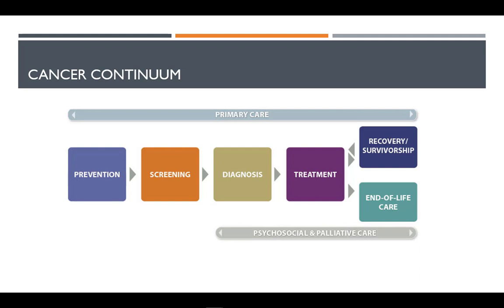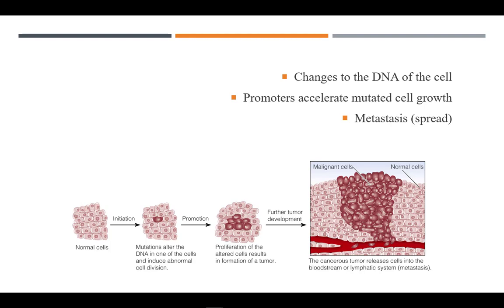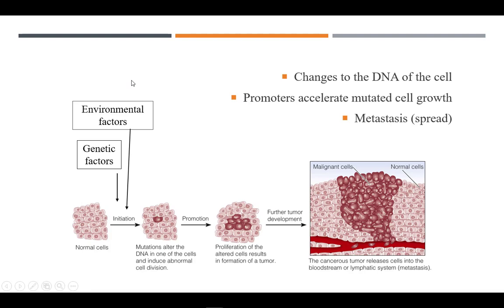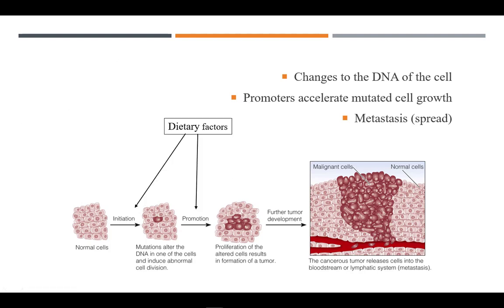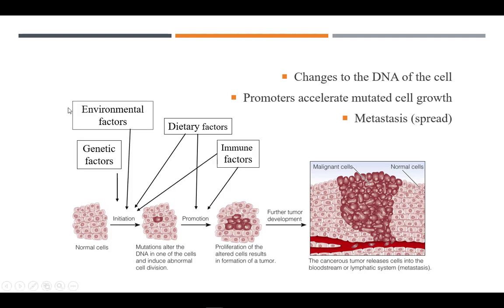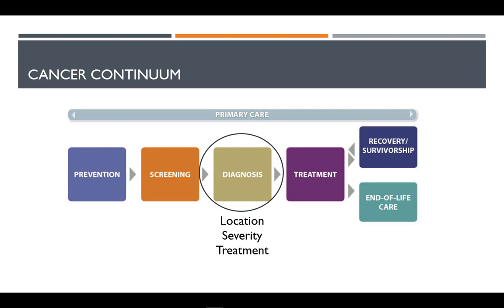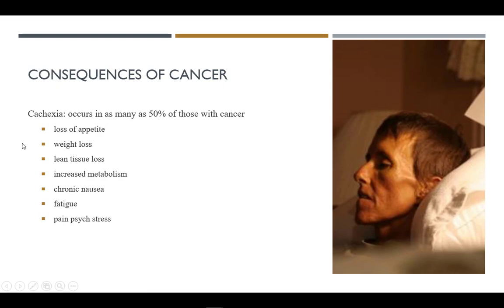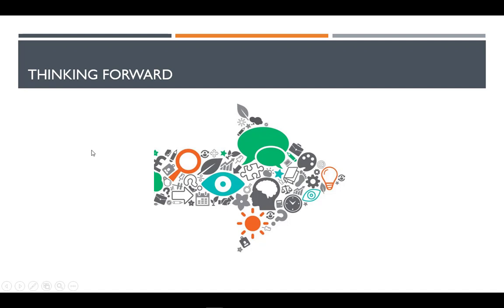Cancer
Pathophysiology of Cancer